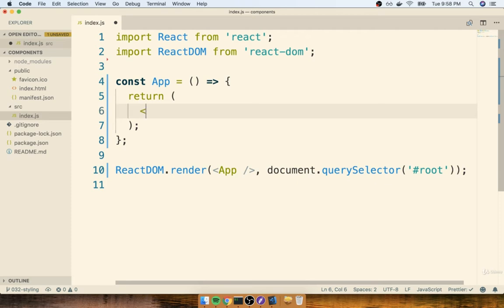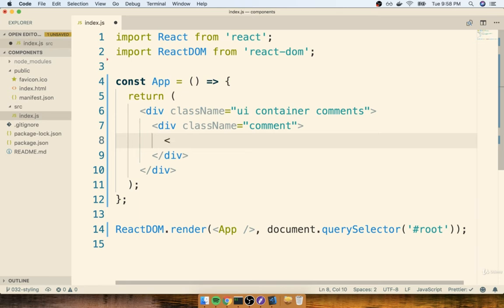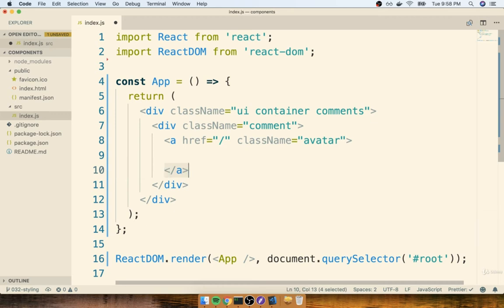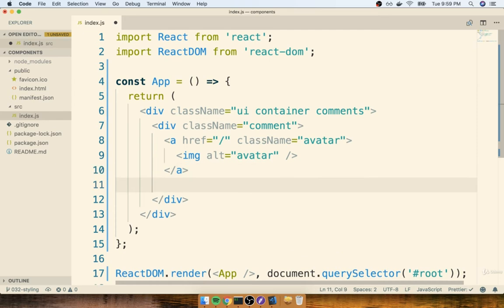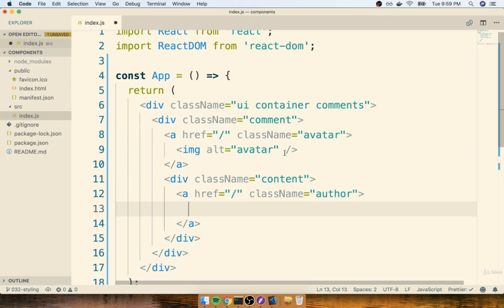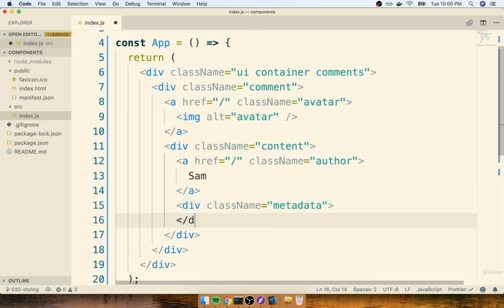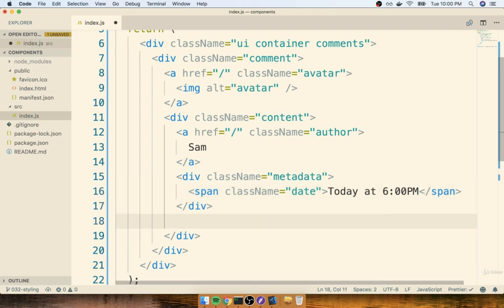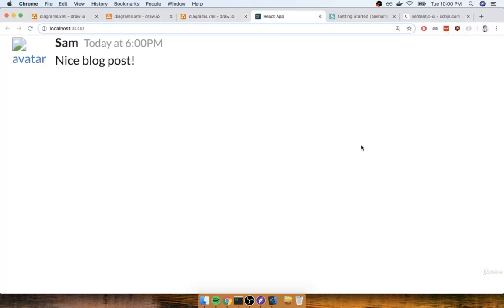Naive Component Approach [3.4] Modern React with Redux